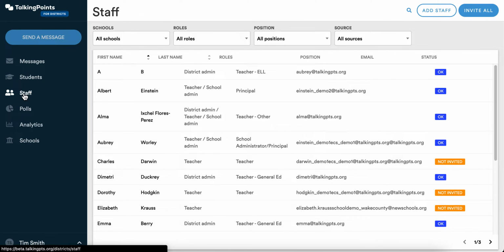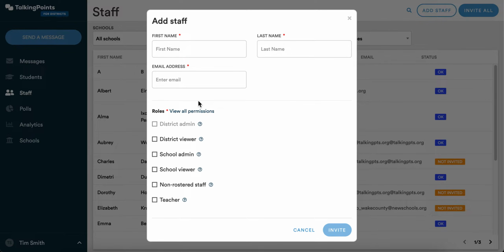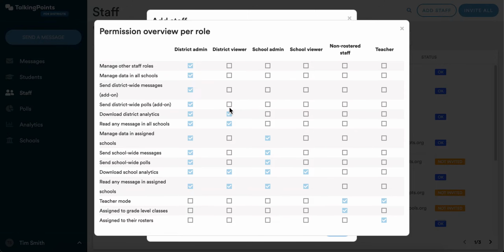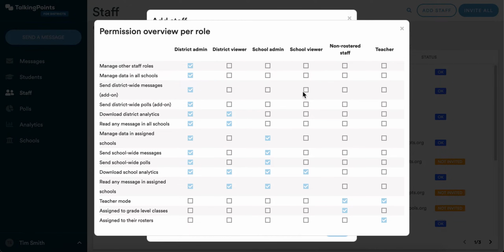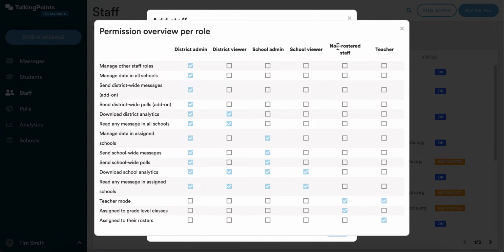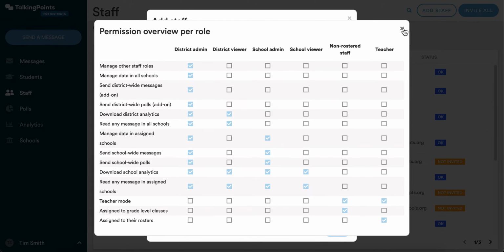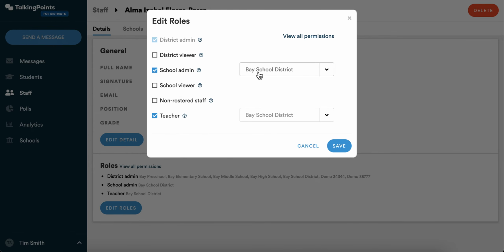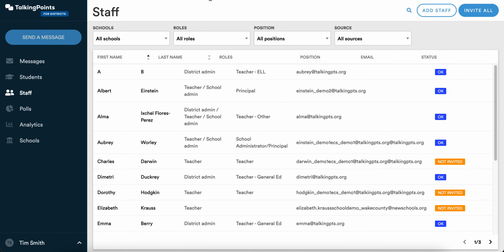New Roles and Permissions - TalkingPoints Feature Update (SY21-22)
Starting in the 21-22 school year, TalkingPoints will release three new roles available for staff in TalkingPoints for Schools and Districts. In this video, you'll get an overview of the new roles as well as information on how to use and assign them.